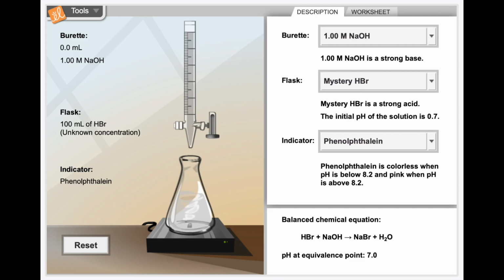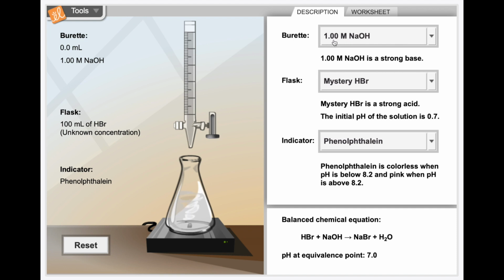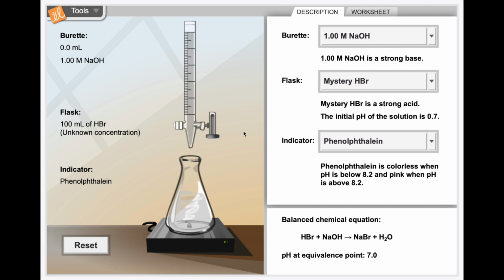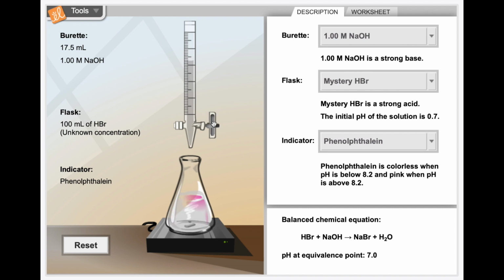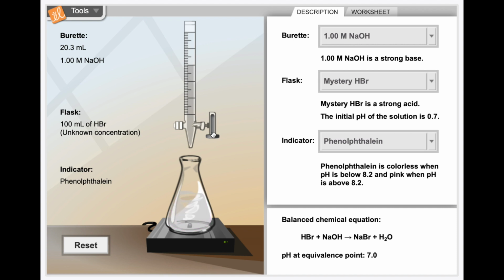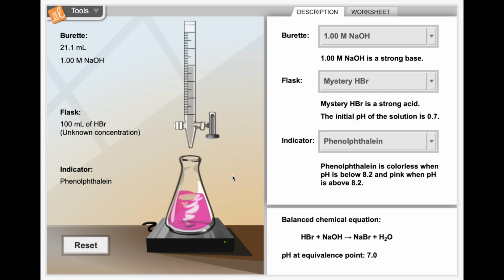Titration Simulation Lab Video